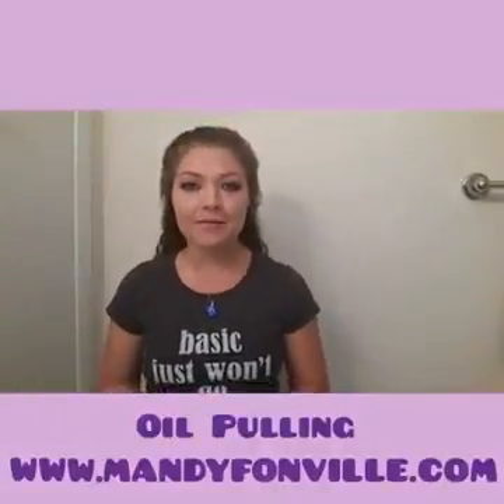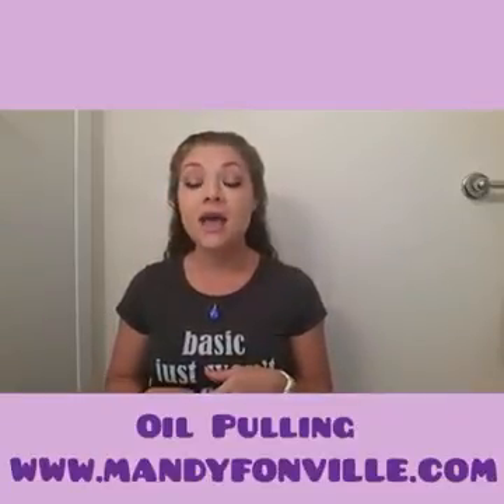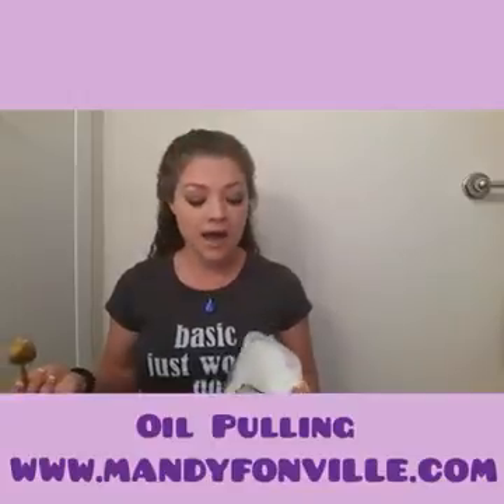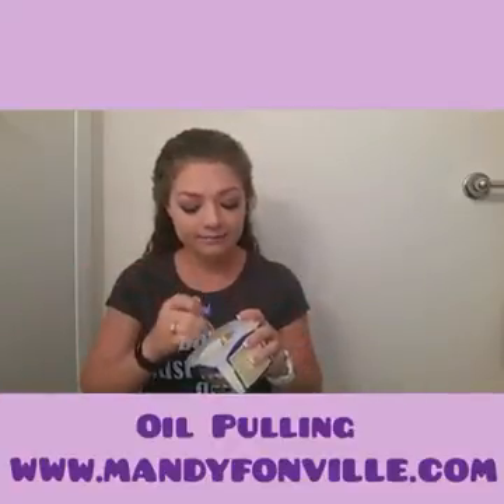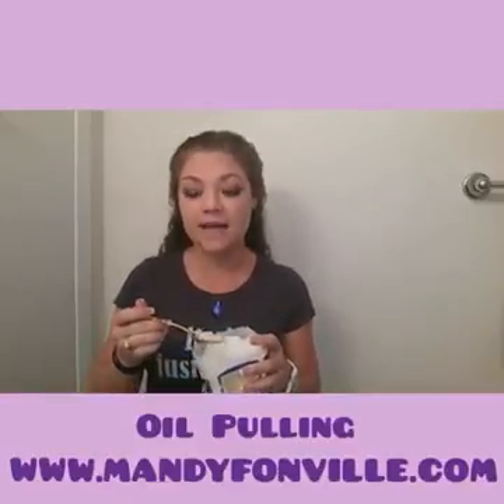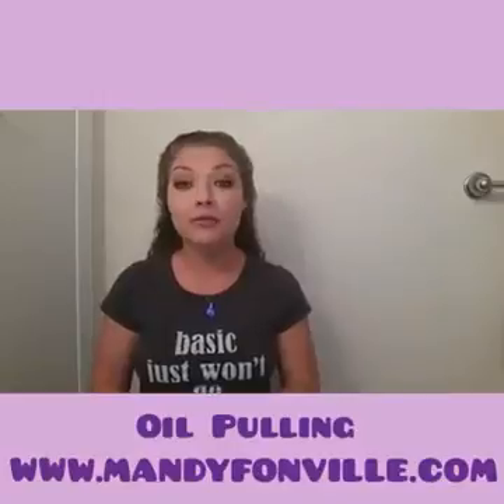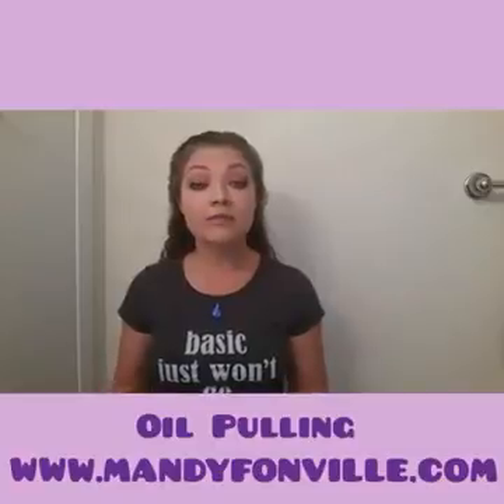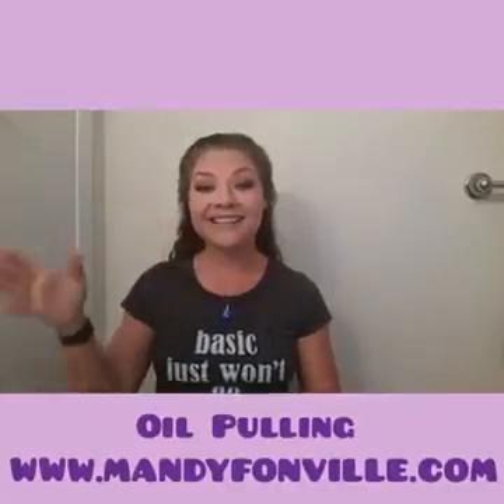Do YOU Oil Pull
Hello! I appreciate you taking the time to watch my video. I am a Holistic Lifestyle, Fitness & Nutrition Coach who is super passionate about Empowering others to TRANSFORM their lives through CONSCIOUSNESS!

If you are interested in learning more about me, visit my